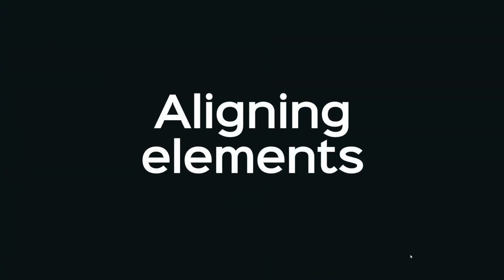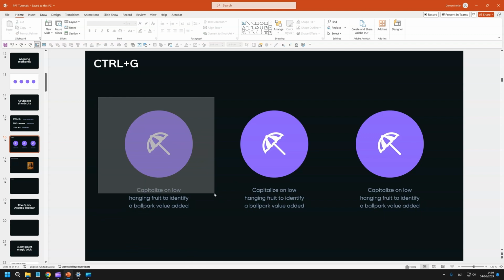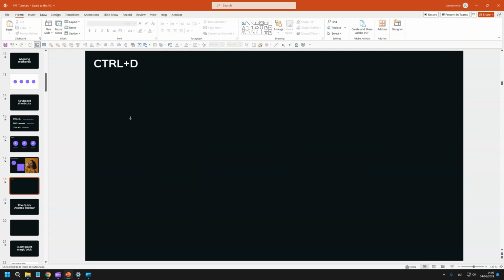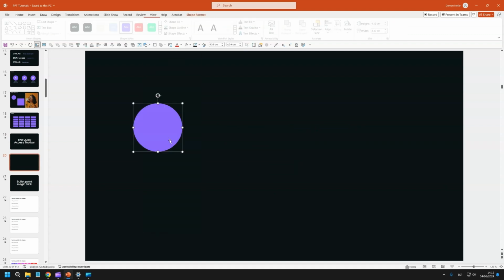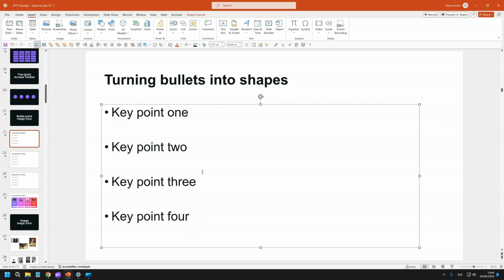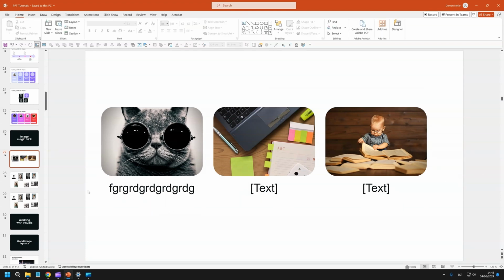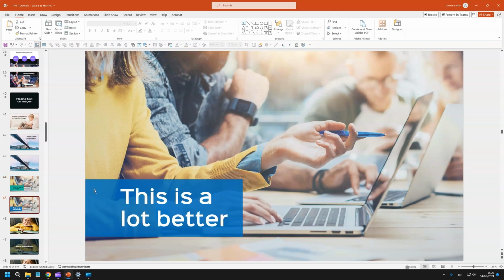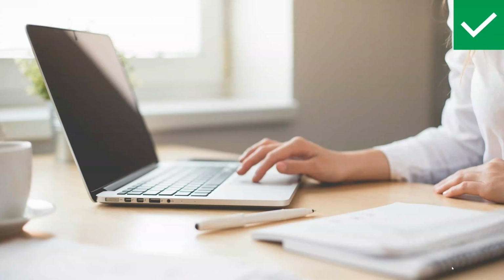PPT Tutorial 1 Full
Here are some simple tips that will radically improve the quality of your slides.